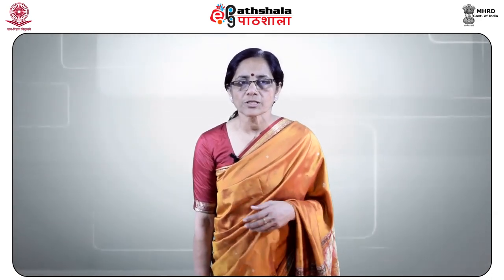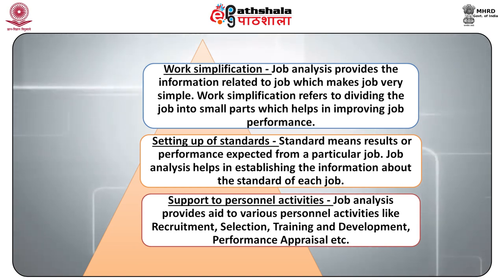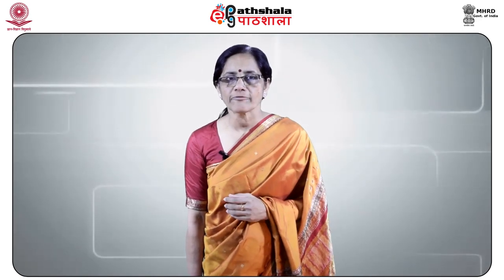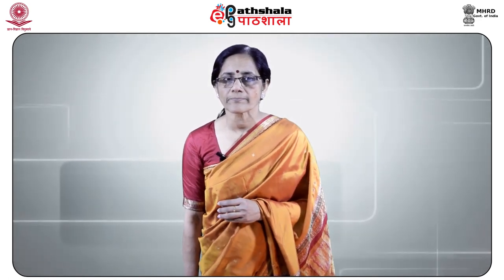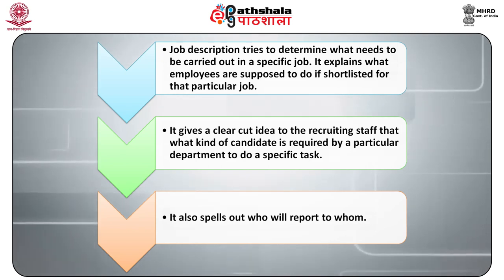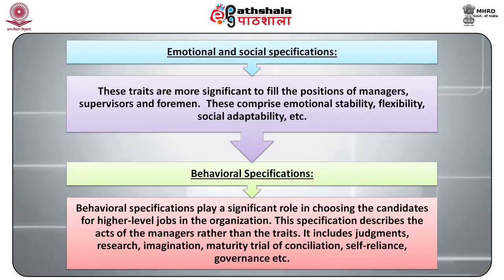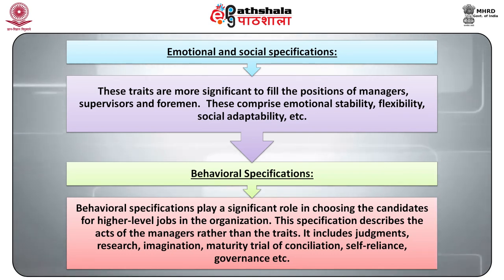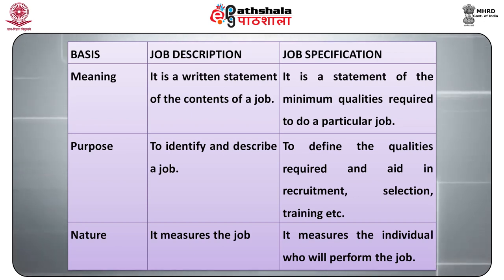Job Analysis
Module: Job Analysis